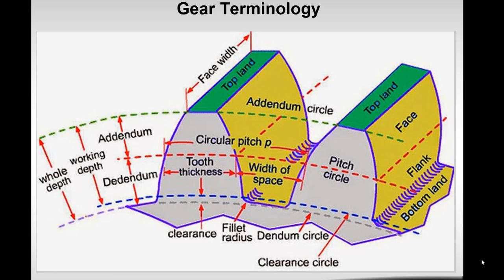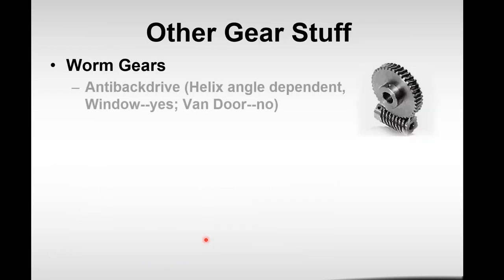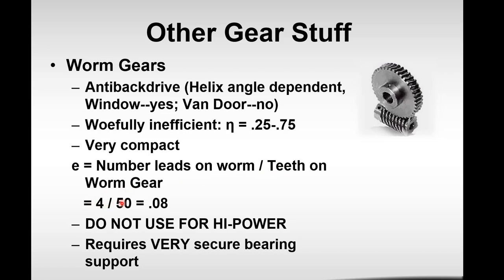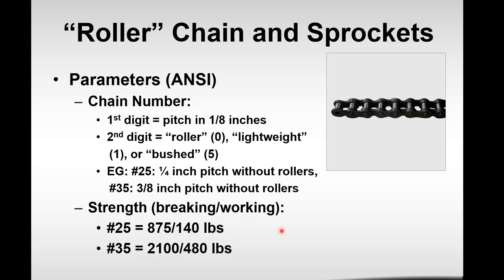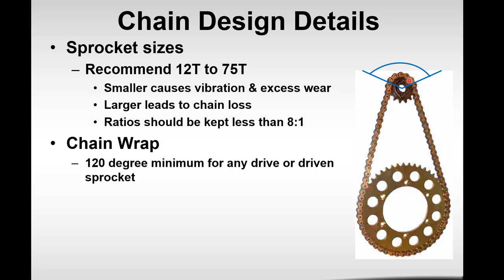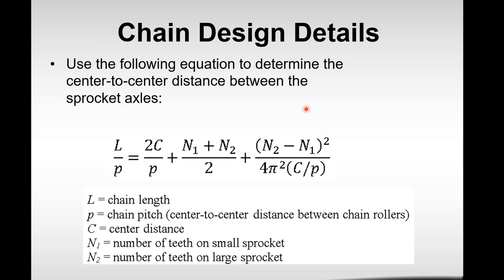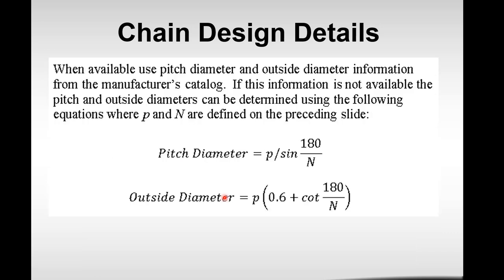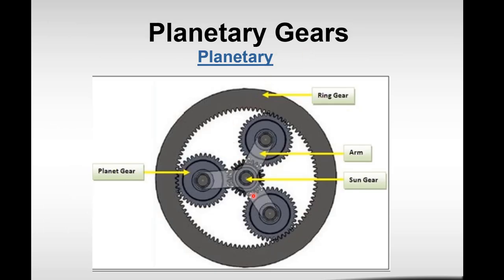RBE 1001 Transmissions II Continuation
We ran out of time in class during the Transmissions II lecture.  This video wraps up the lecture.